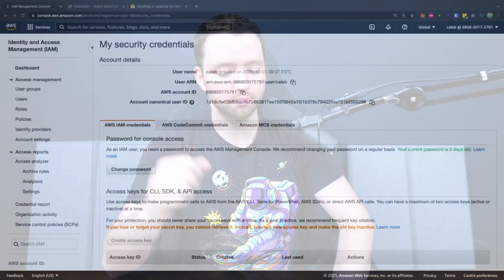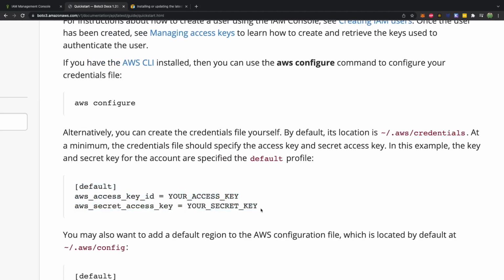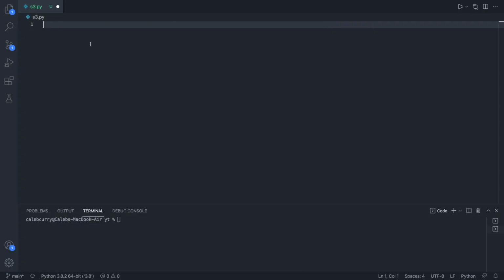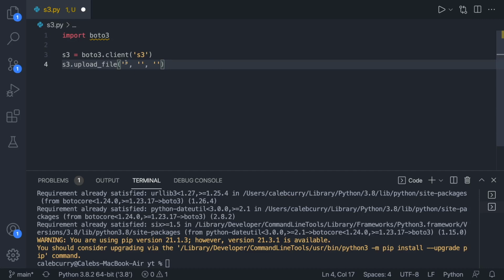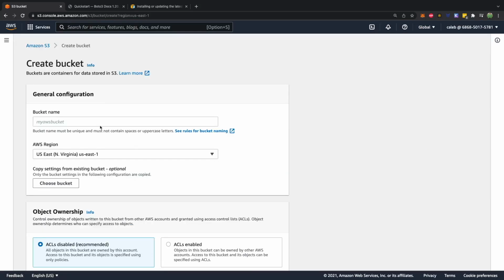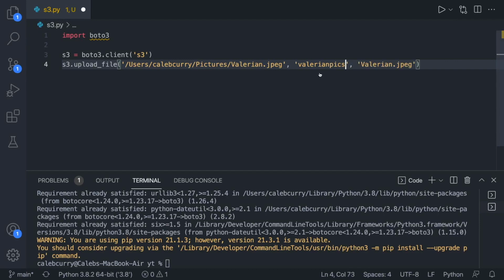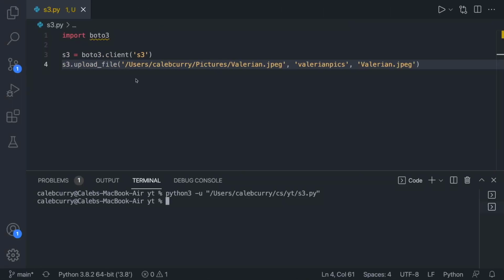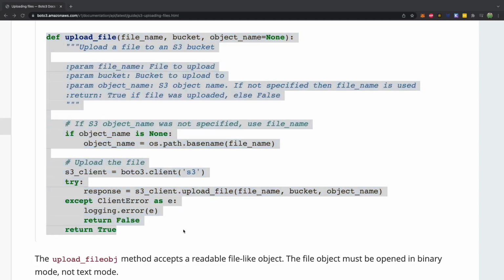Introduction to Boto3 for Python (Upload File to AWS S3)